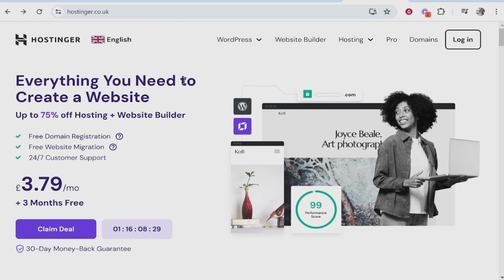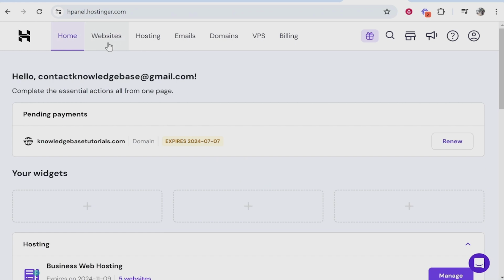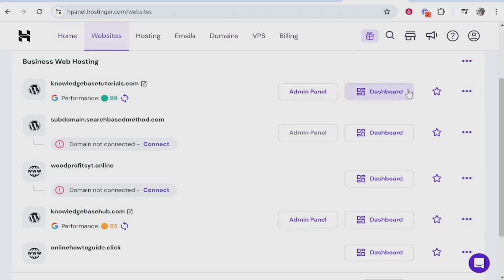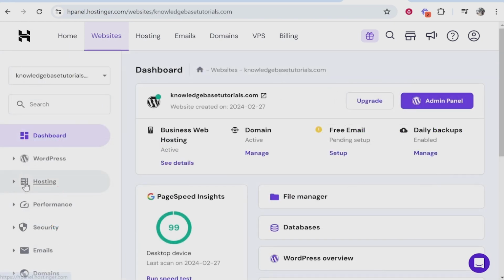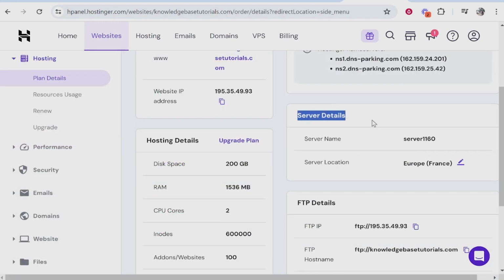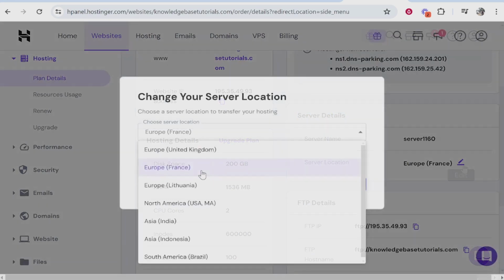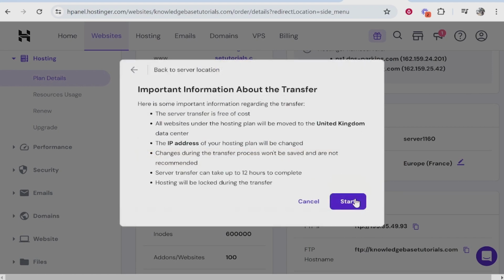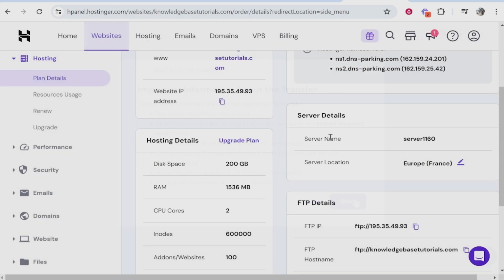How To Change Hostinger Server Location (step by step)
How To Change Hostinger Server Location.
Welcome to this hostinger tutorial. Navigate the process of changing your Hostinger server location like a seasoned pro! This video provides a complete guide on how to change Hostinger server location. Learn the essential steps to change server location Hostinger and improve your site's reliability. Discover the benefits of a smart Hostinger server location change. Follow along to successfully change Hostinger server location. Take control of your hosting by understanding how to change Hostinger server location.